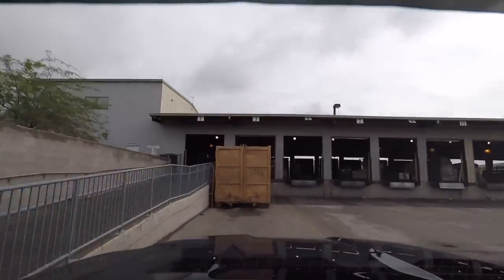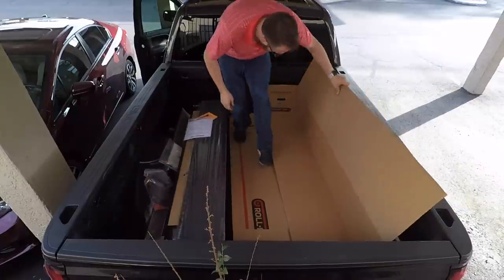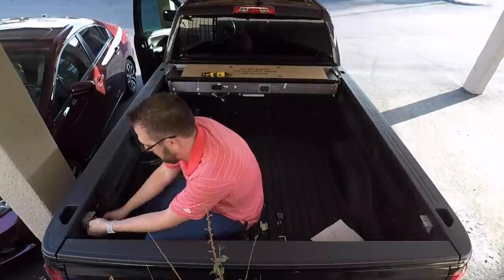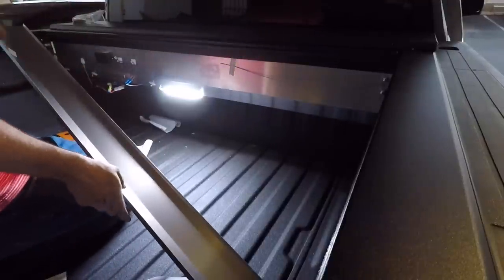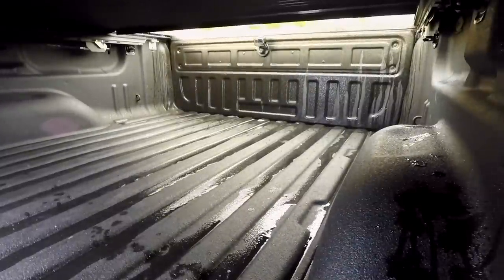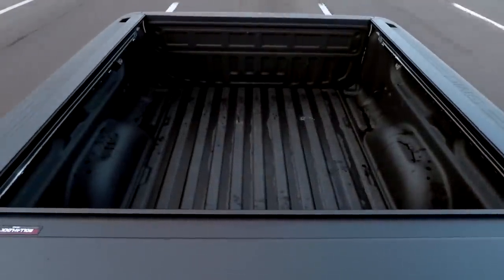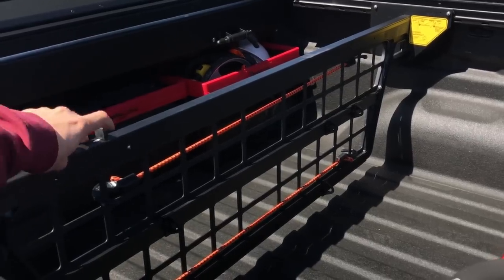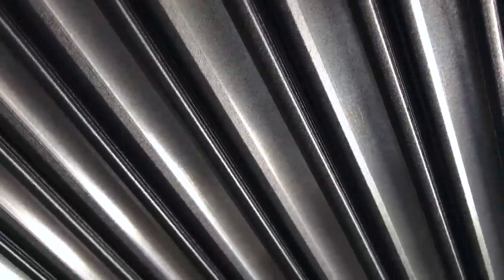Roll-N-Lock E-Series Tonneau Cover Review (RC221E)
This is an installation and review of the Roll-N-Lock E-Series Electric Tonneau Cover (RC221E).